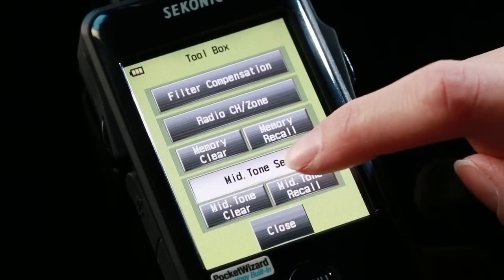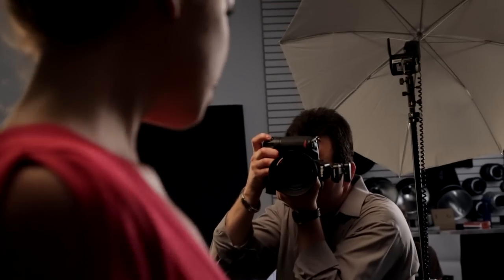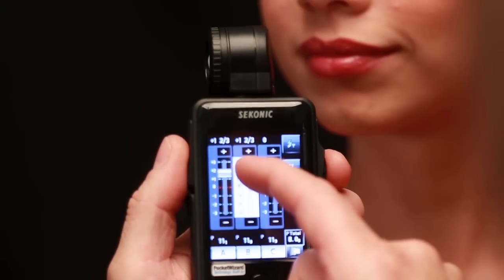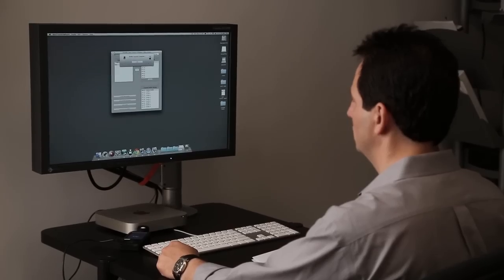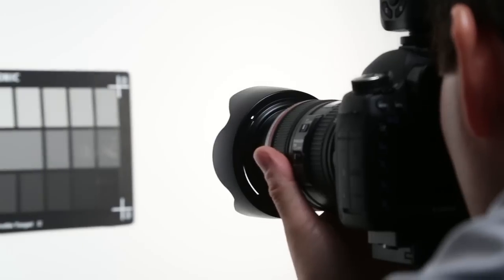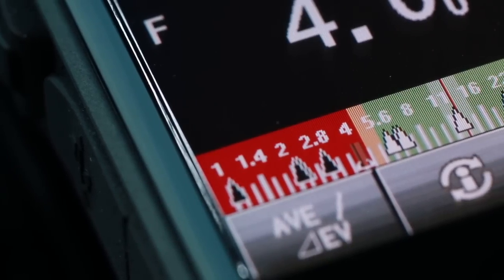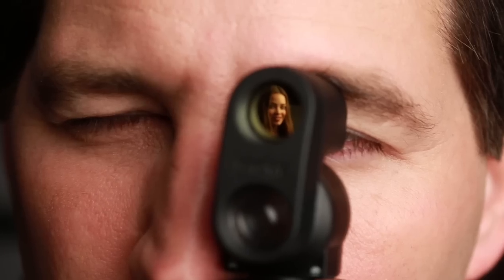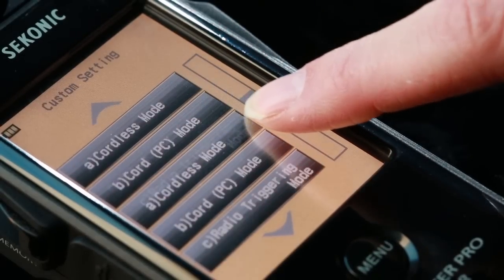Photographers: L-478DR Features & Benefits of the Sekonic LITEMASTER PRO Series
Sekonic's new LITEMASTER PRO L-478D meter is the world's first touch-screen-operated light meter. It has an array of unique, must-have features for both motion and still story tellers. Its compact size is both instantly familiar and comfortable to use. The large LCD (2.7") displays ambient, flash, cine and a host of other information in a clear and understandable way. Settings are made by simply touching or sliding a finger over the screen.

The L-478D can be quickly calibrated to your camera using Sekonic's Data Transfer software and either Sekonic or X-Rite Brand targets or by manually inputting data to the DTS program or on the meter itself.